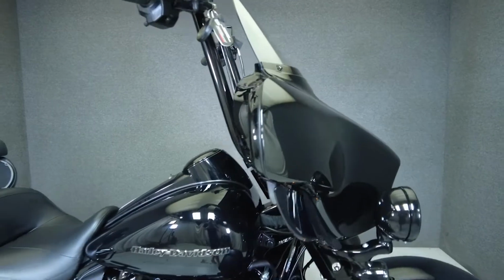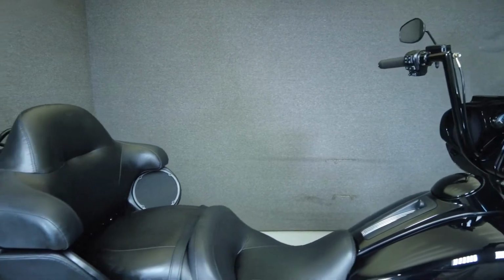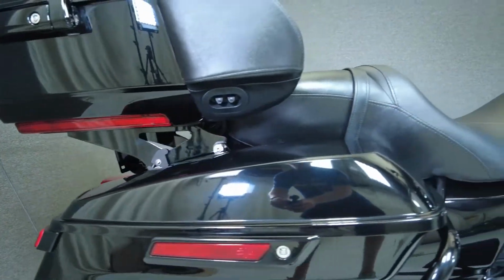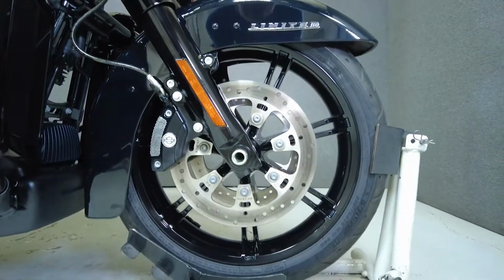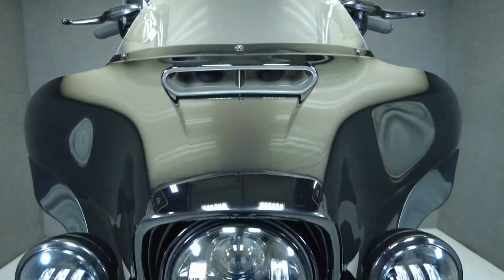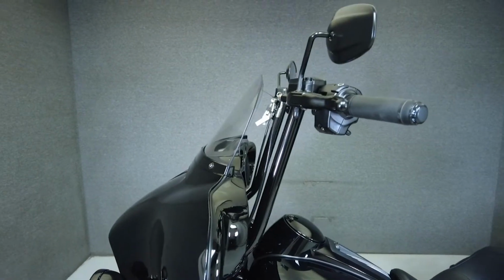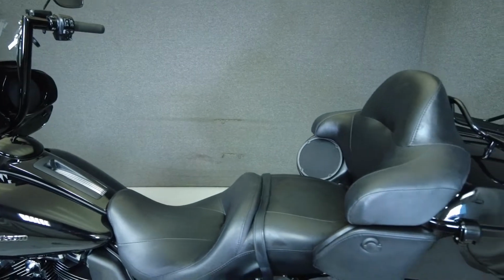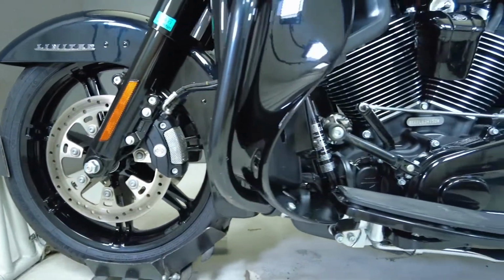2020 HARLEY DAVIDSON FLHTK ELECTRA GLIDE ULTRA LIMITED - National Powersports Distributors